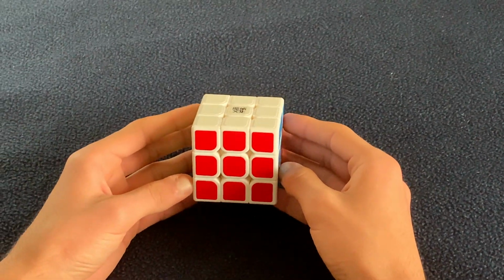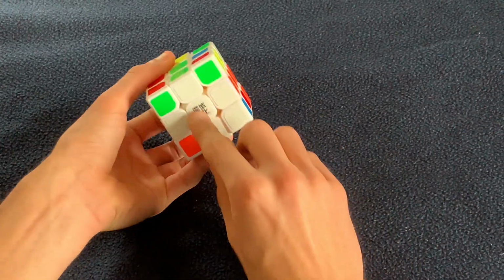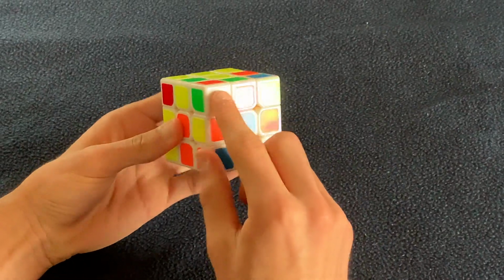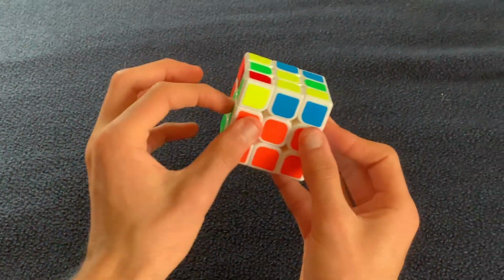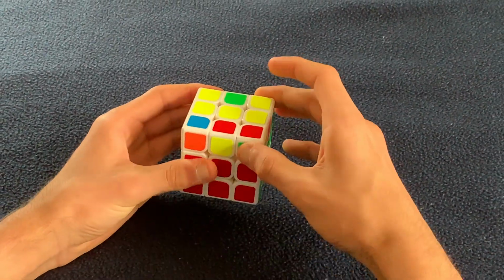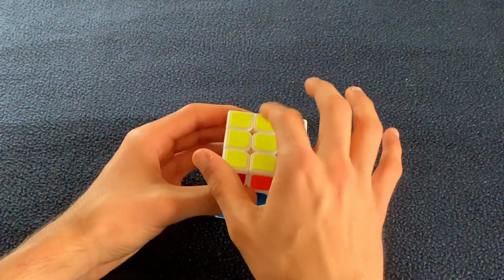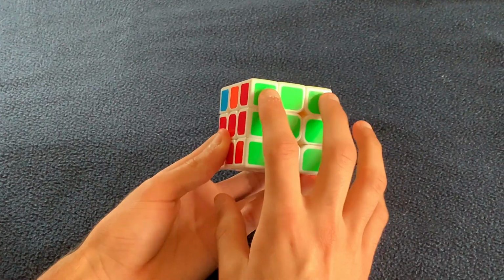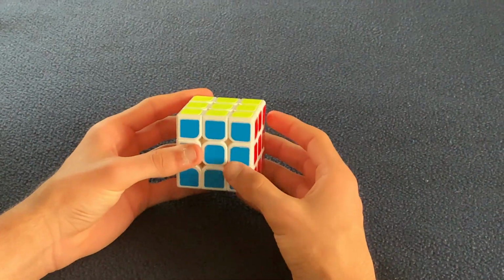How To Solve a 3X3 Rubik's Cube | Easiest Tutorial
This video provides the beginners method to solve a 3X3 Rubik's cube.  This easy tutorial uses very few steps and is easy to follow along with.